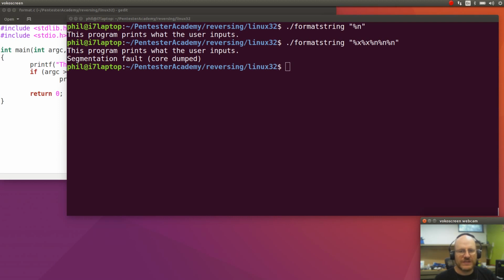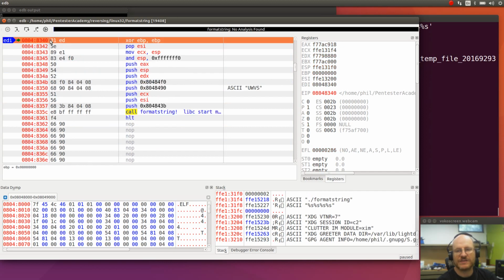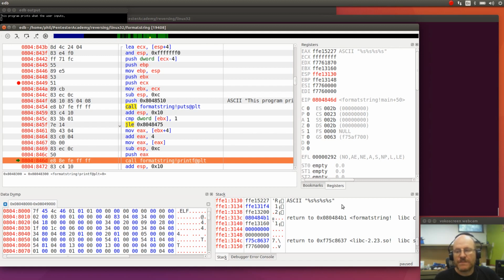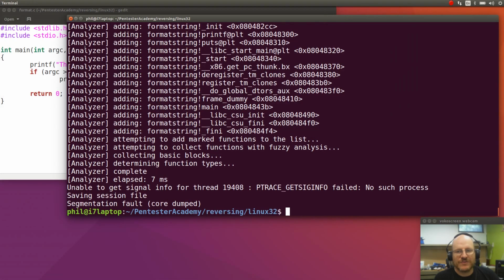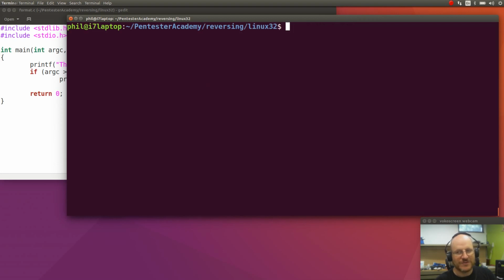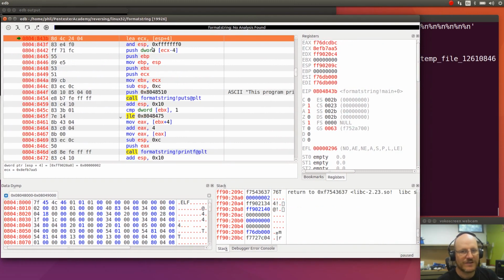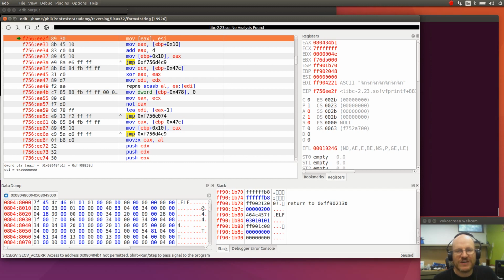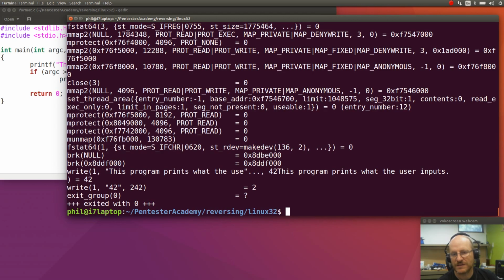lin32 rev027 formatStringsP2